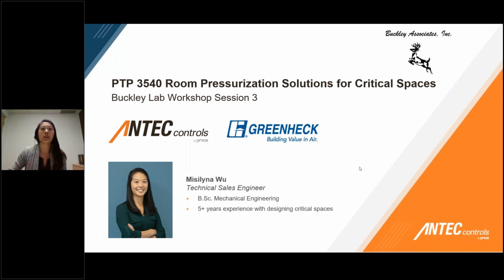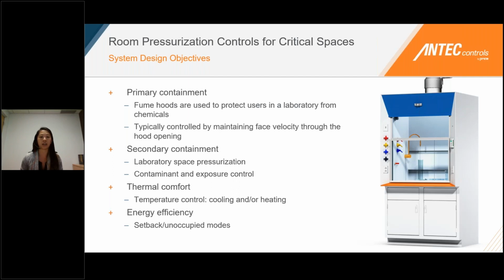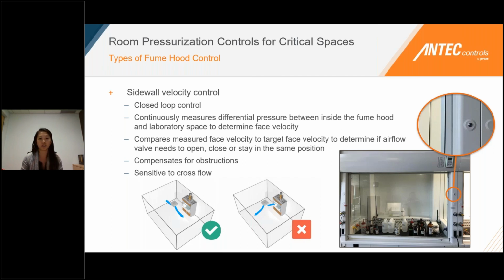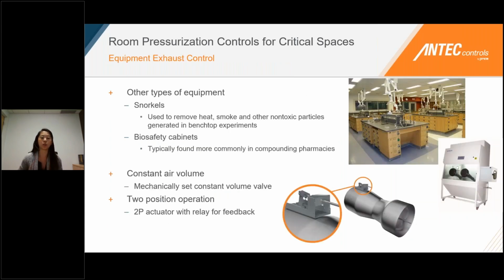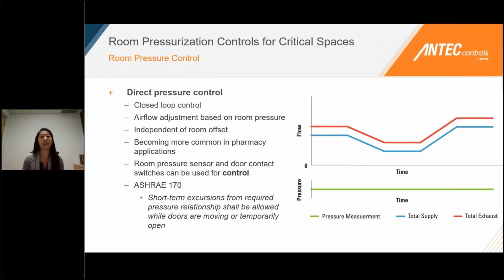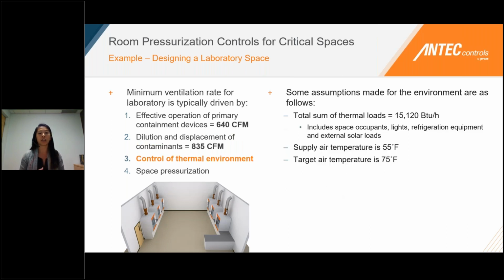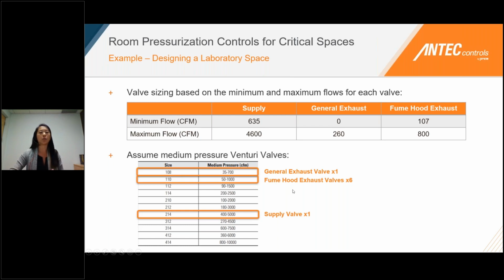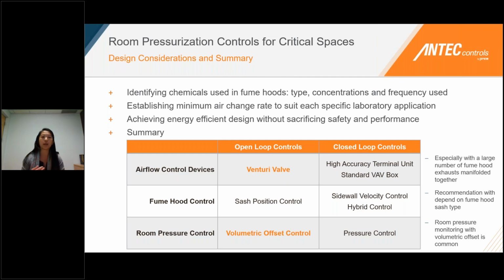Session 3 Room Pressurization for Critical Spaces with Antec Controls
+ Understand the difference between open loop and closed loop controls
+ Determine what type of control loop a given air valve technology uses
+ Identify the design and operational features of different venturi valves and high accuracy terminal units in the market
+ Review applications of each type of control strategy